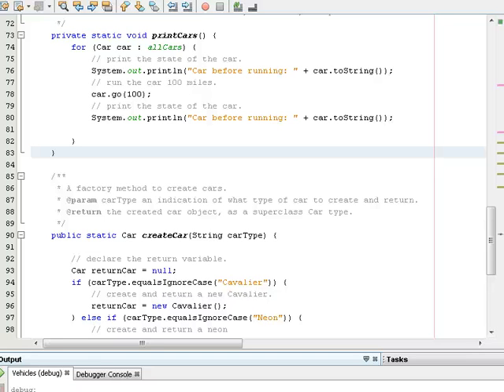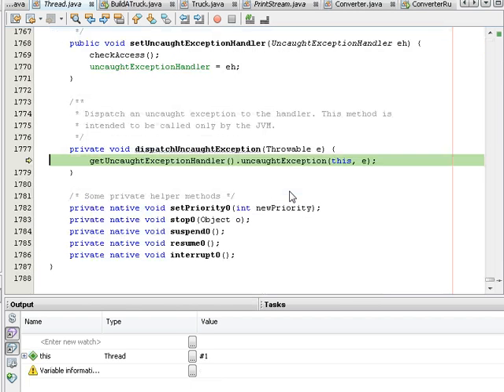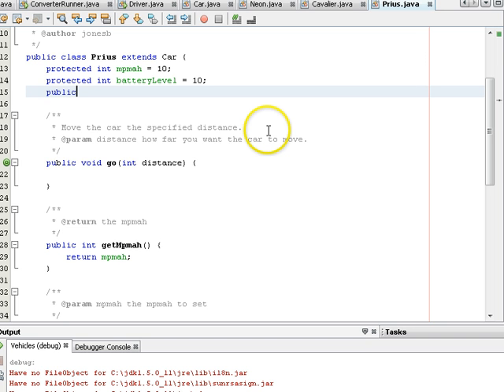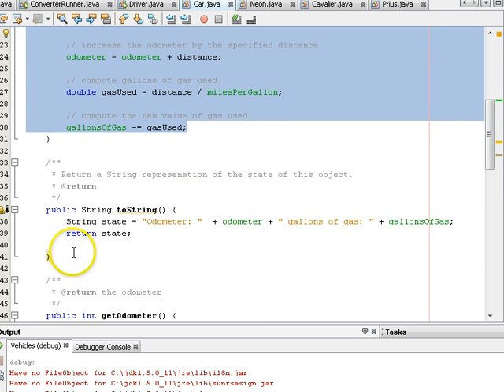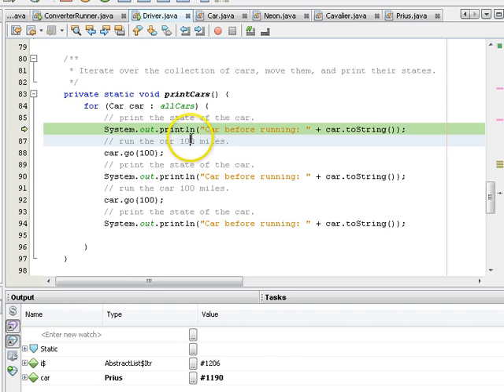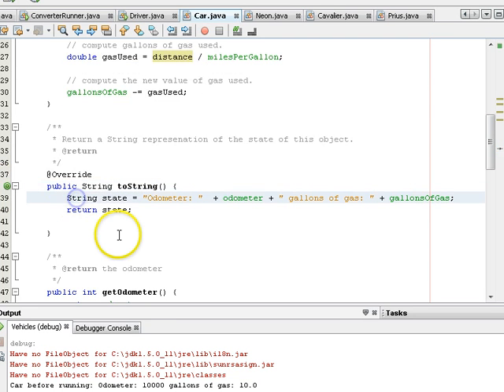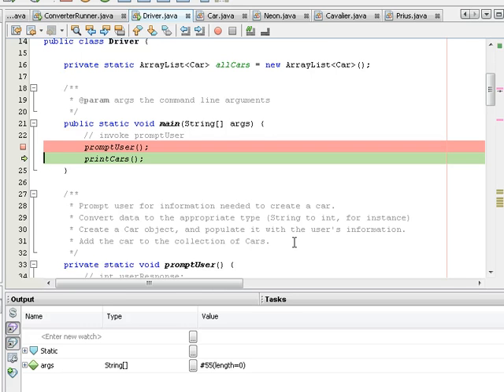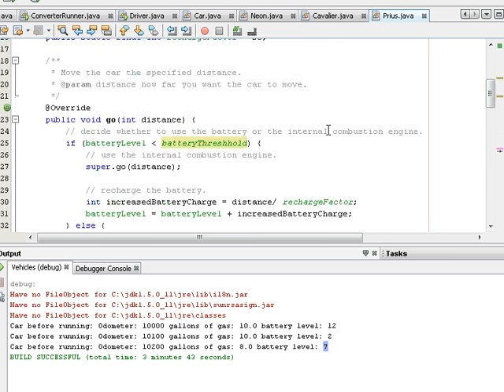5) Polymorphism in Java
An example of polymorphism in Java.  When you extend a class, override a method, and then call that method on an object, what happens?